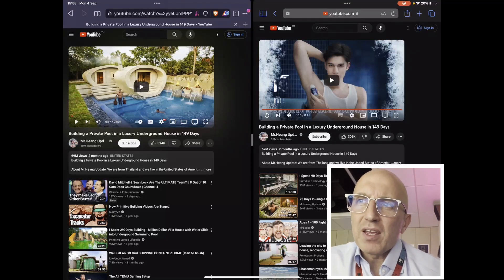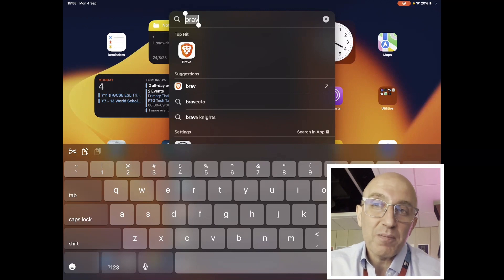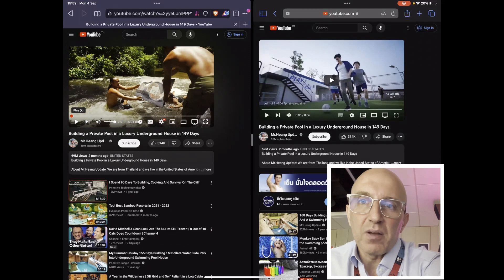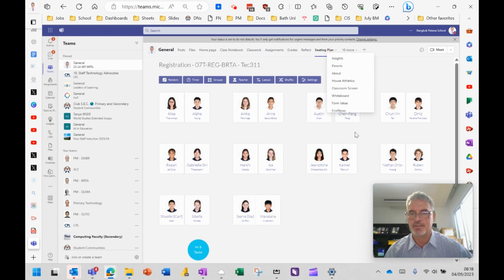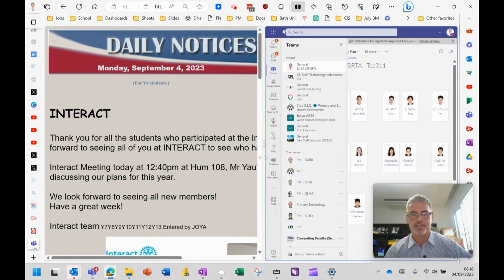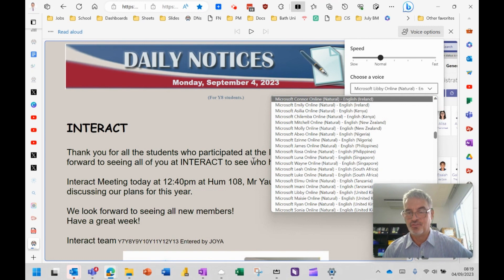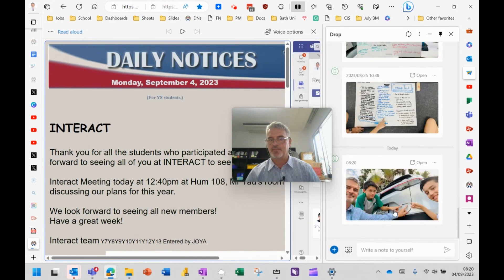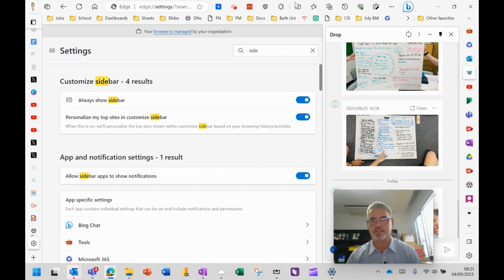5 in 5 for Friday 8th September 2023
0:00 #1 Brave browser on Primary iPads
1:48 #2 Super useful split screen in Edge
2:32 #3 Accessibility feature in Edge - Read Aloud
3:30 #4 Fastest way to share photos from a device to your Edge browser
4:25 #5 Switching on/off the sidebar in Edge